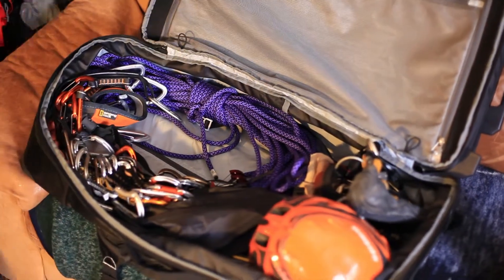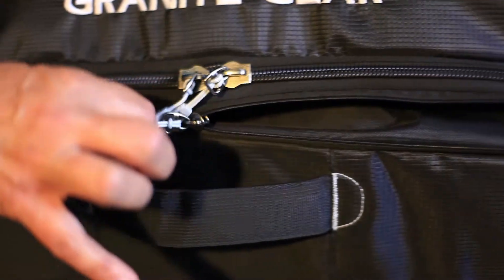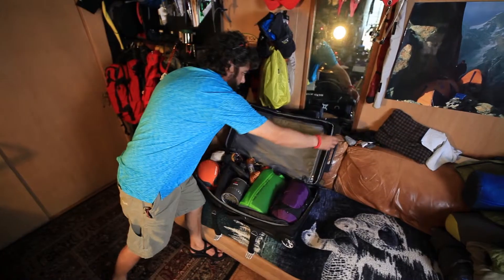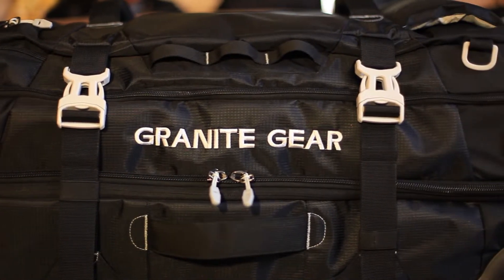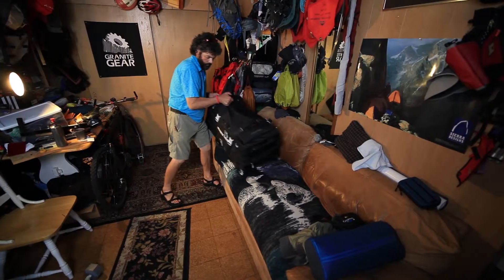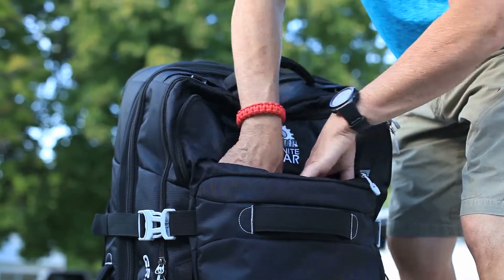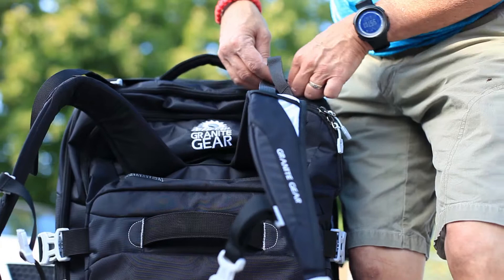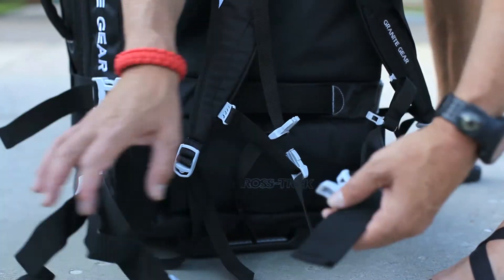Granite Gear Cross-Trek 32" Wheeled Duffel